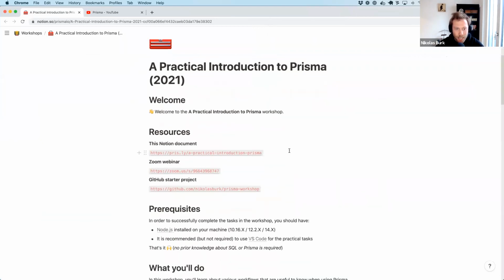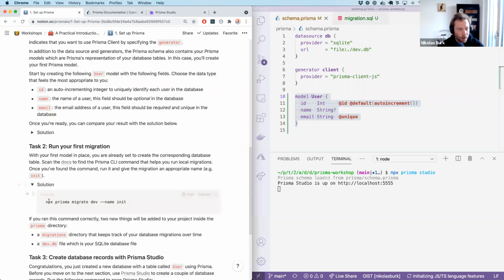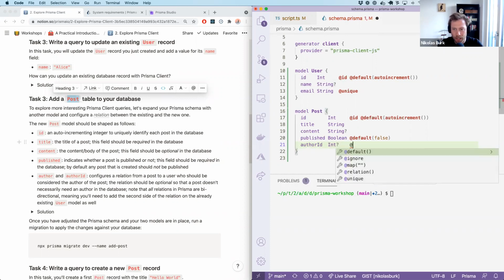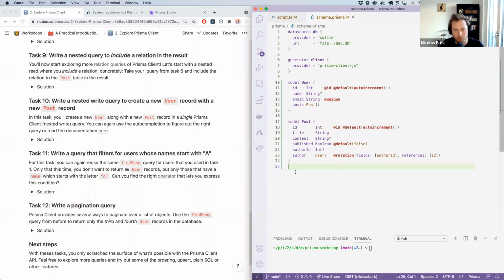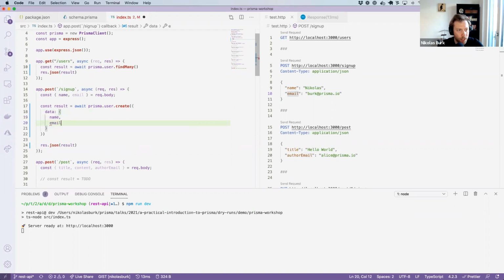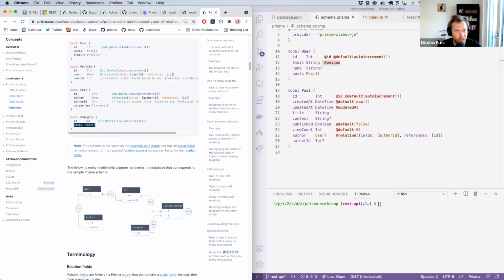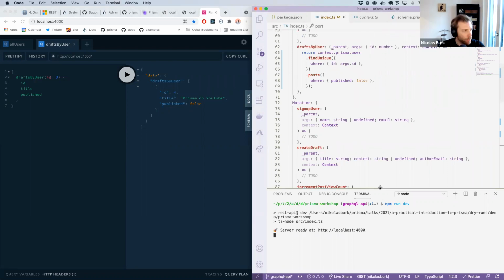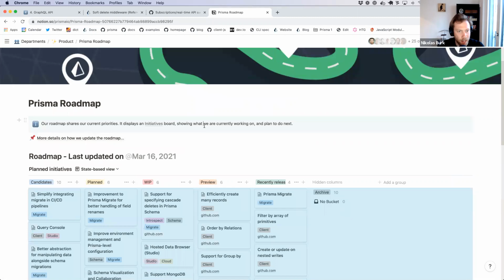A Practical Introduction to Prisma (Workshop | April 2021)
Niko will teach you about various workflows that are useful to know when using Prisma in this workshop.

00:00:00 Kickoff
00:09:15 Lesson 1: Setup, data modeling & migrations
00:30:02 Lesson 2: Explore Prisma Client
01:08:31 Lesson 3: REST API
01:43:19 Lesson 4: GraphQL API